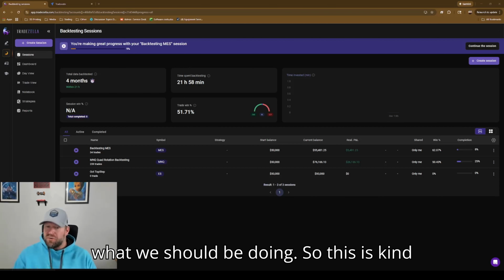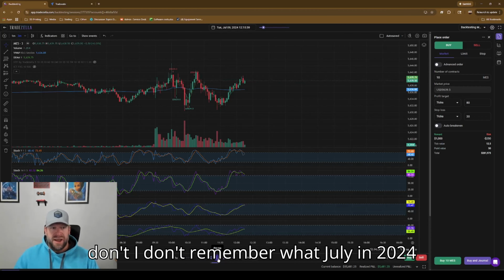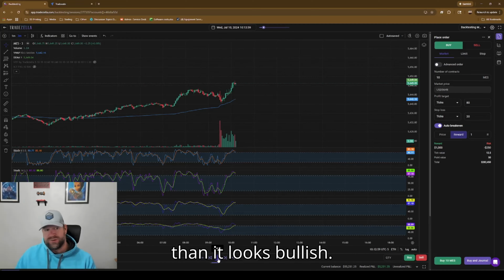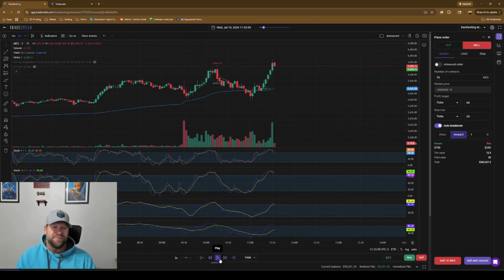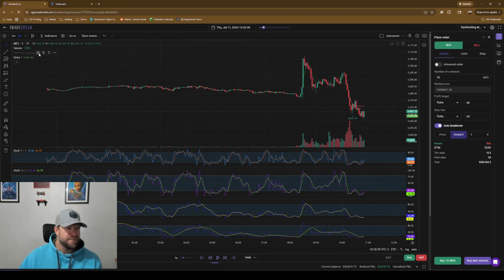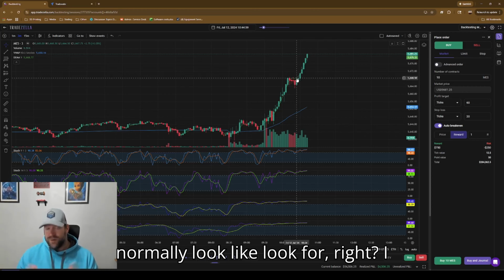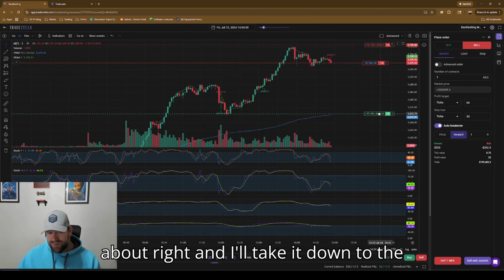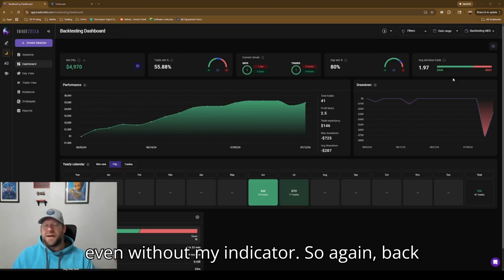I Deleted My Indicators: Back to Basics with TradeZella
When the edge gets dull, we don't gamble harder—we go back to the lab.

Lately, I’ve felt a bit of "strategy drift." It happens to the best of us. We start relying too much on custom indicators and lose sight of the raw price action. Today, I’m stripping the chart naked. No custom signals, no noise—just Price, Volume, VWAP, and the 9 EMA.

In this video, I take you inside my TradeZella lab for a raw, unfiltered backtesting session on MES (Micro S&P 500). I show you the wins, but more importantly, I show you the losses. We look at:

How to detect "Strategy Drift" before it kills your account.

My specific settings for the 3-minute vs. 1-minute timeframe.

The psychology of sitting through a 3-trade losing streak.

Why backtesting is supposed to be boring (and why that’s a good thing).

Trading isn't about predicting the future; it's about reacting to probability. Let’s get back to work.

👇 FIND ME

📈 TOOLS USED:

TradeZella

Comment Question: What is your "Go-To Setup" when the market gets choppy? Let me know below.

⏱️ Chapter Markers
I have smoothed out the timestamps to create distinct "chapters" that tell the story of the session.

00:00 - The Problem: Strategy Drift & The "Reset"
01:25 - Analyzing My Stats (MES vs. MNQ)
03:16 - The Setup: Stripping the Chart (Naked Trading)
08:10 - Trade #1: The False Breakout (First Loss)
11:40 - Reading the Opening Range
13:00 - Trade #2: Fighting the Trend (Second Loss)
16:40 - The Psychology of a Losing Streak
21:13 - Trade #3: Impatience Strikes (Third Loss)
26:00 - Zooming Out: Finding Context on the 15-Minute
29:20 - Identifying the "Quad Rotation"
37:05 - Trade #4: The Redemption Trade (Big Win)
39:00 - Reviewing the P&L: Did we break even?
41:30 - The Meny Millions Mantra: Replacing Anxiety with Data